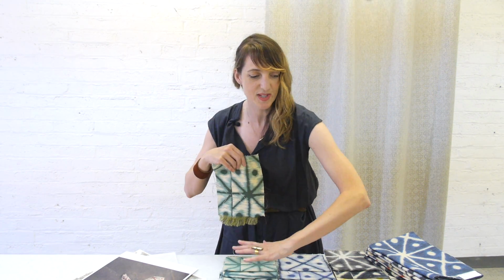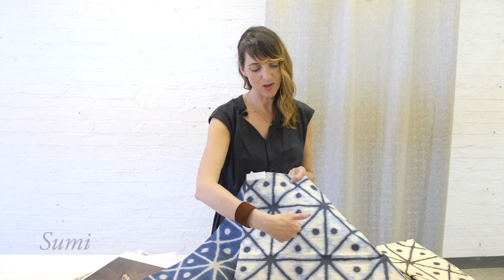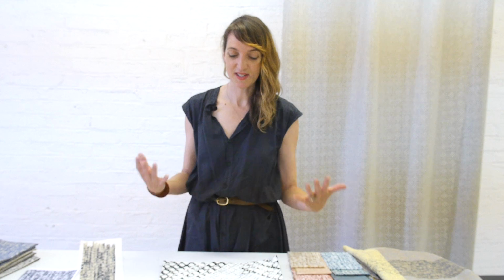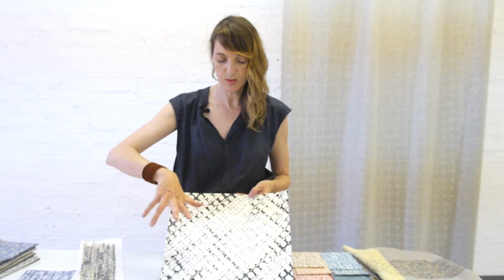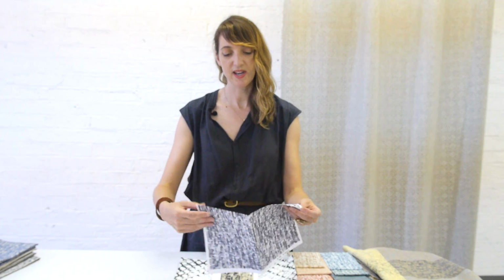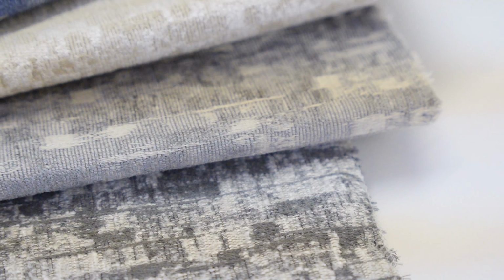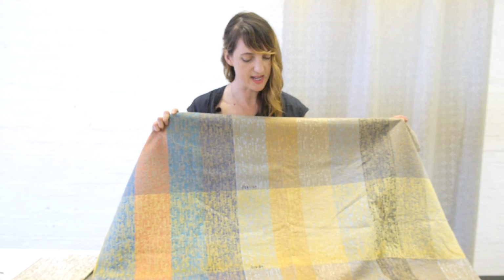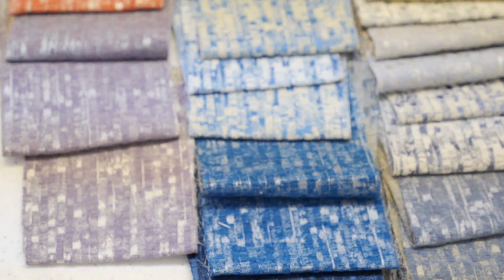Blog Post for Pollack Fabrics - Final Cut